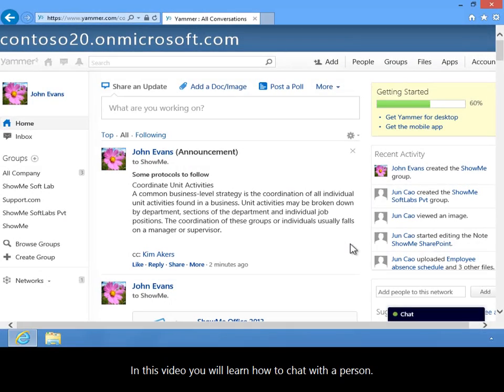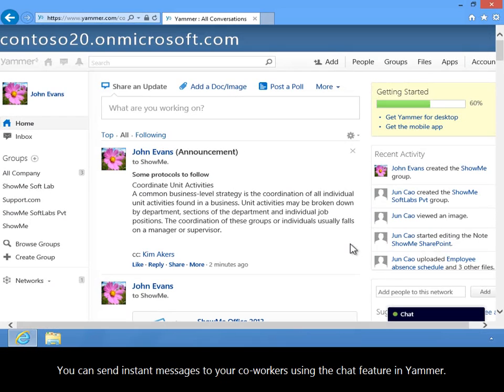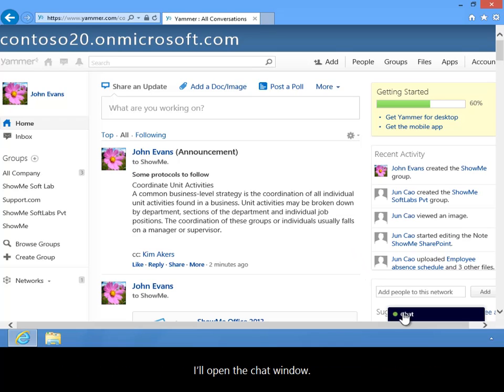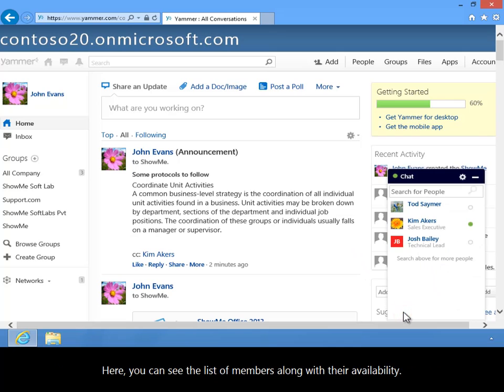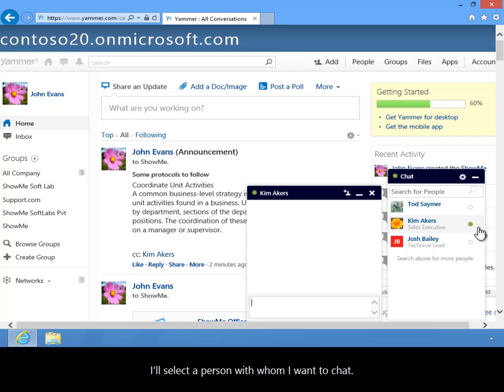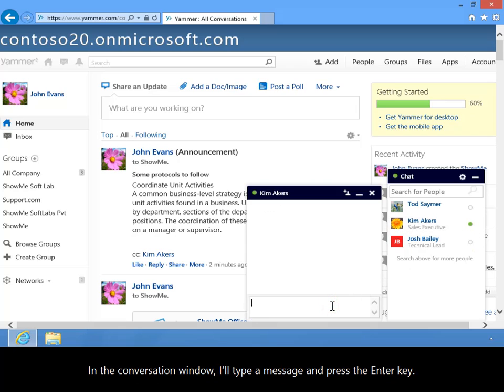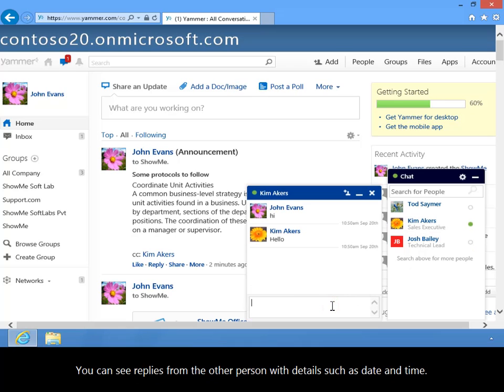How to Chat with a Person